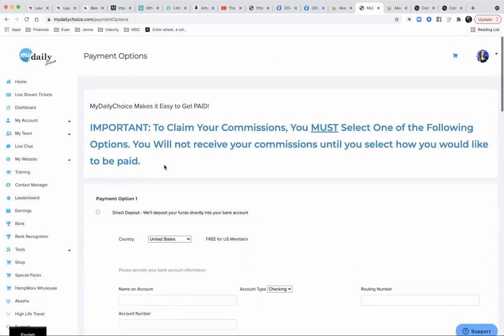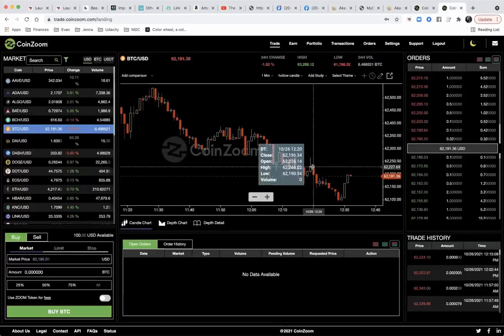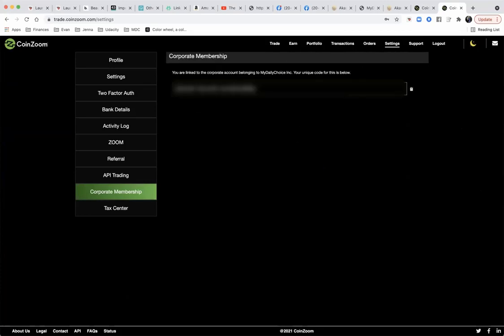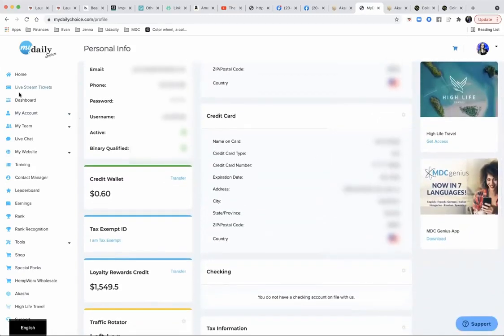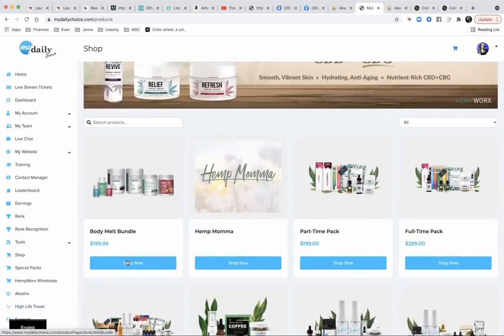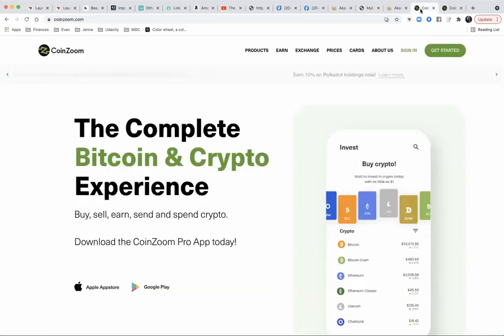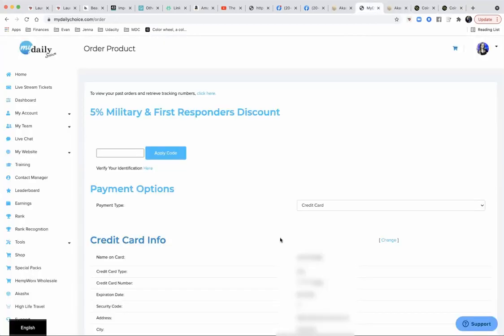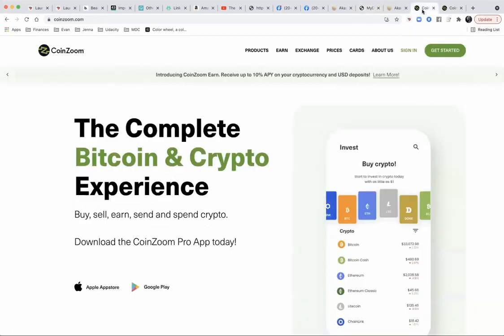how to connect coinzoom to mydailychoice akashx backoffice